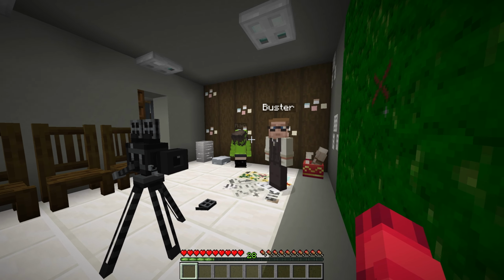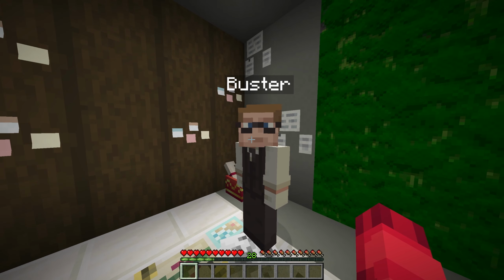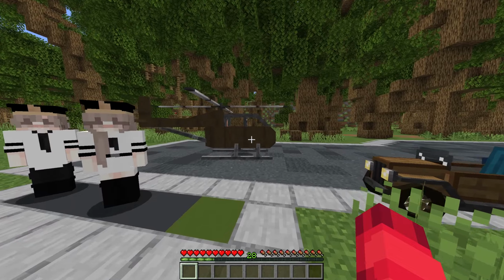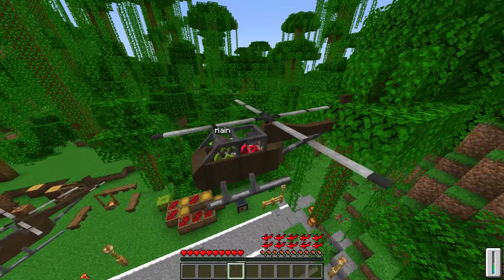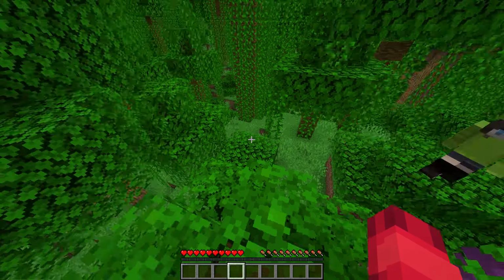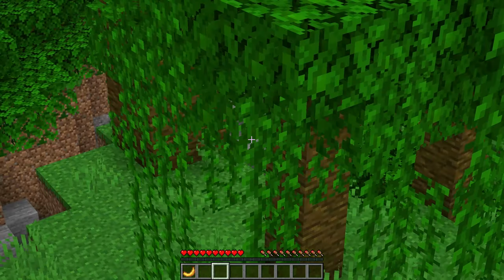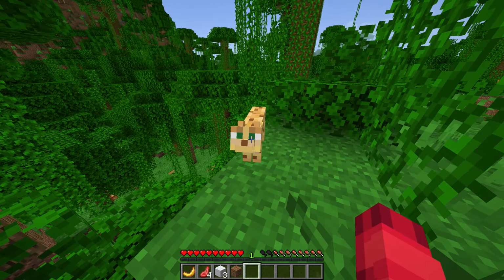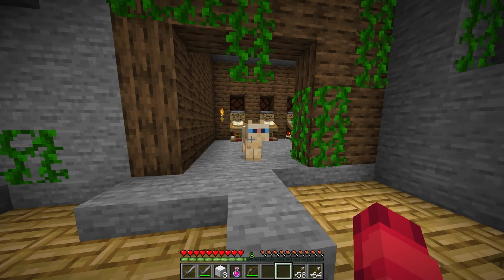I Spent 24 Hours in ANCIENT Minecraft CIVILIZATION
Today Gam and Rain Go on a adventure with their neighbor buster to find A Ancient Civilization in the Jungle in Minecraft and must explore dangerous ruins and temples and challenges to escape !

Inspired by Aphmau Cash Nico Jeffy Maizen Mongo Omziscool Omz Kory Sunny and Melon